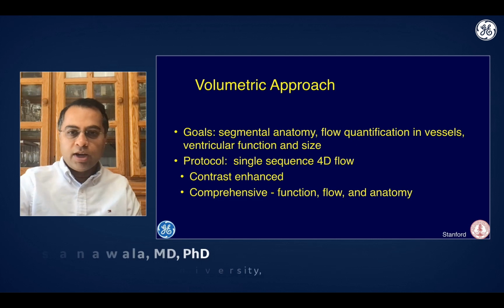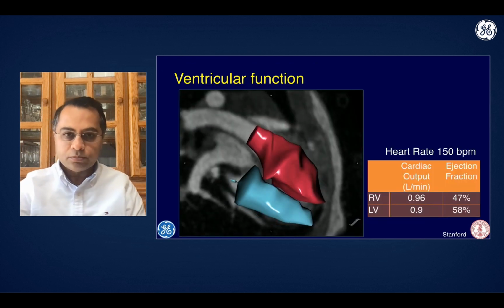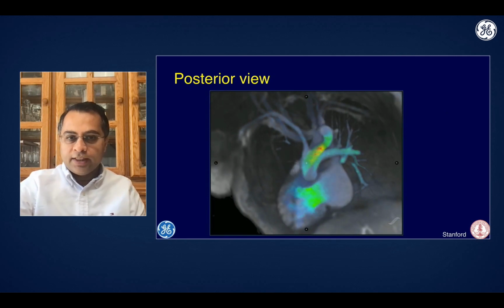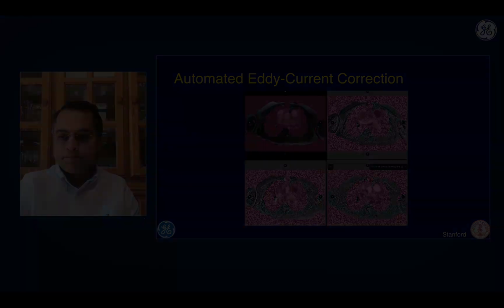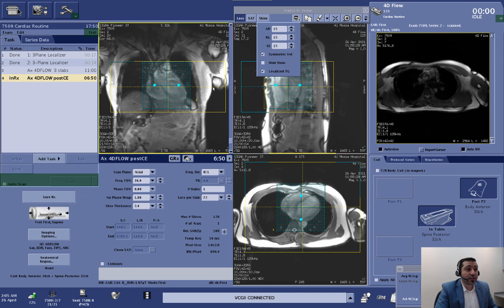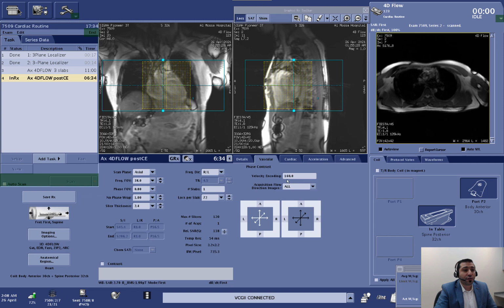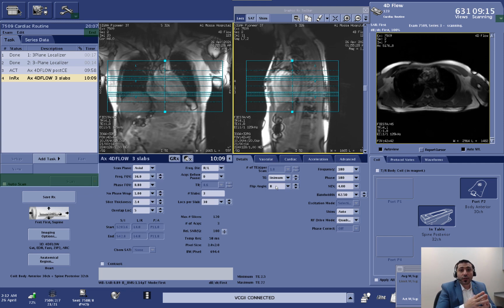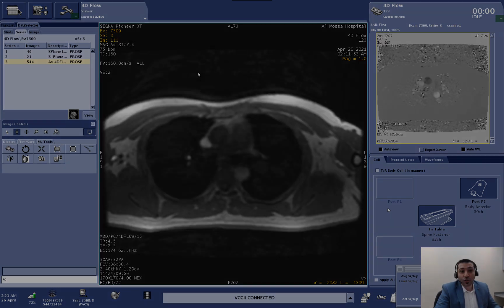SCMR 4D Flow Hands On Course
A discussion on 4D Flow free breathing and volumetric imaging by Shreyas Vasanawala, MD, PhD. and a virtual hands on cardiac 4D flow scanning.